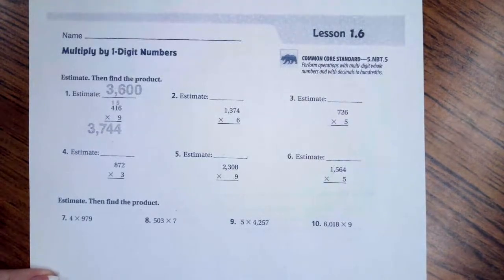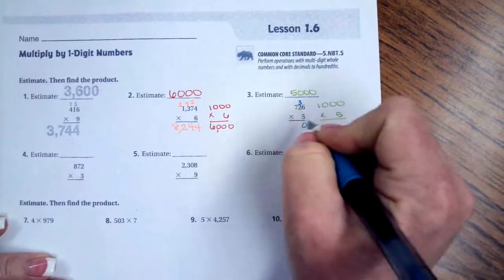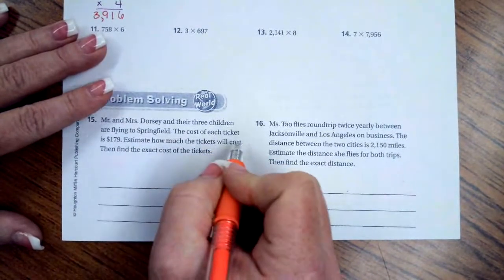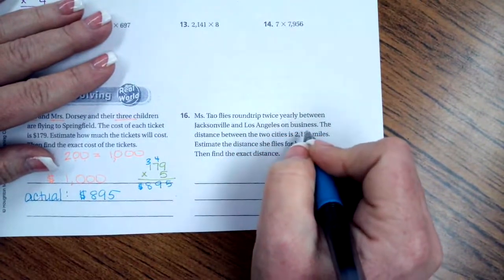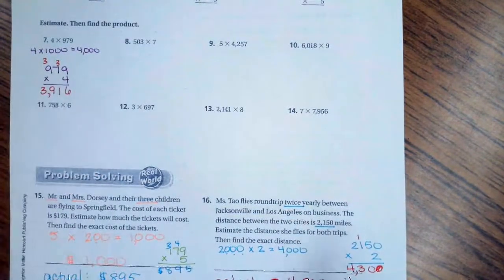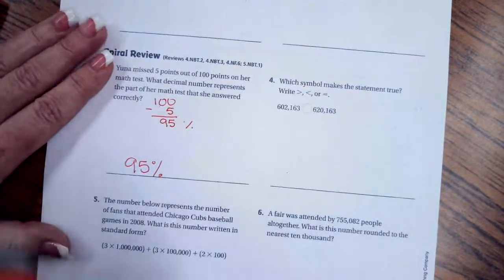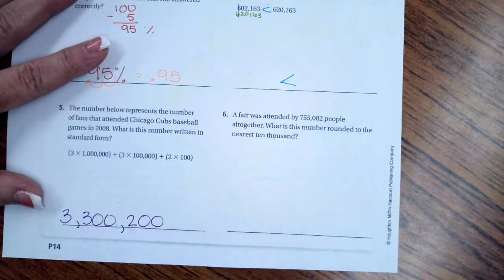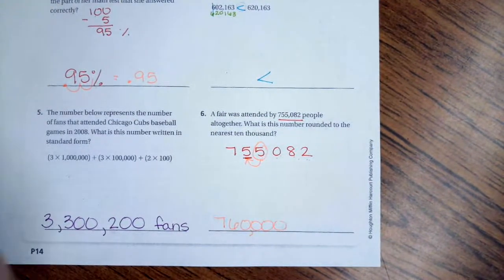5th Grade 1.6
Multiply by 1-Digit Numbers